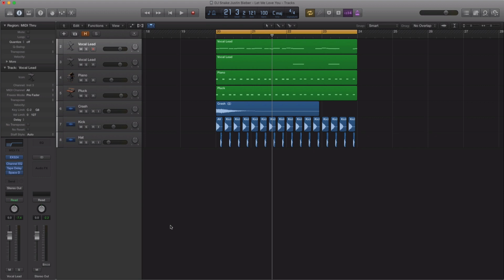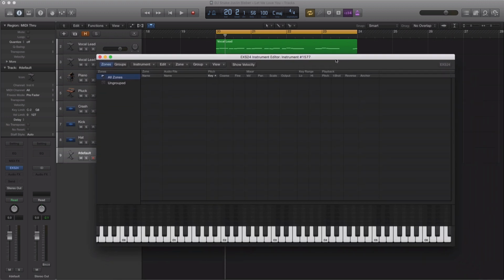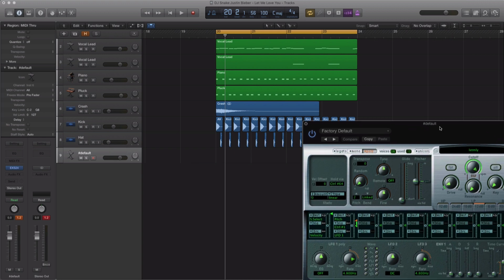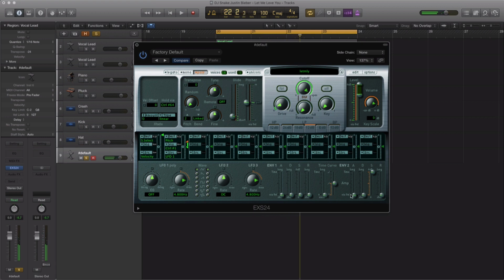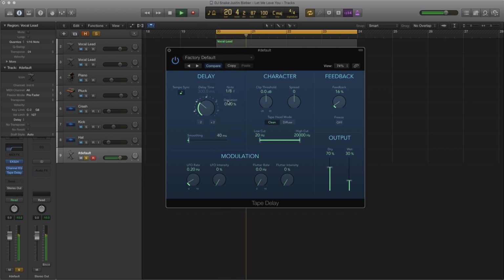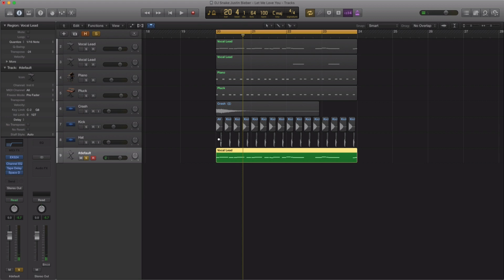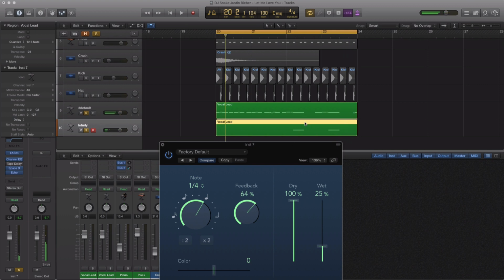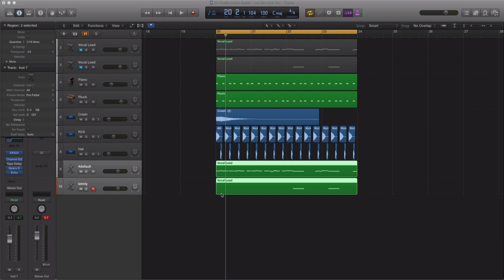DJ Snake ft. Justin Bieber - Let Me Love You (Lead Tutorial)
In the following tutorial we'll show you how to make the pitched vocal lead from Let Me Love You by DJ Snake featuring Justin Bieber. Vocal sample and MIDI included after the break.